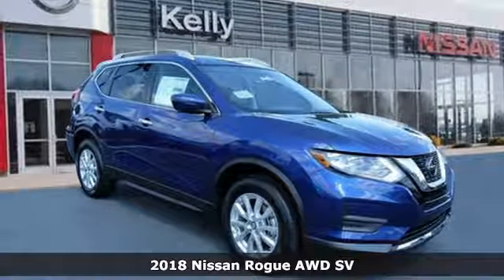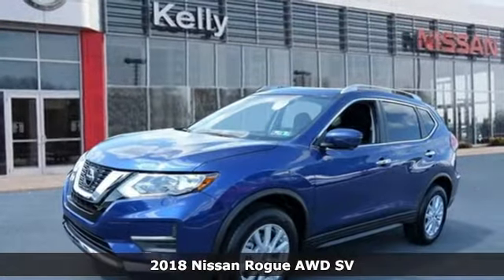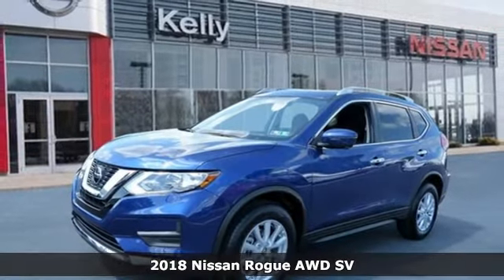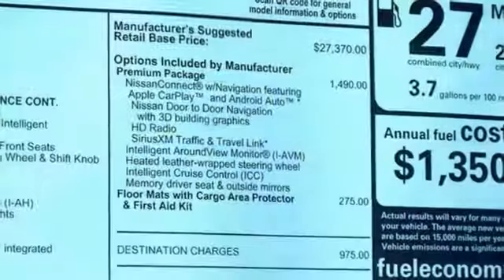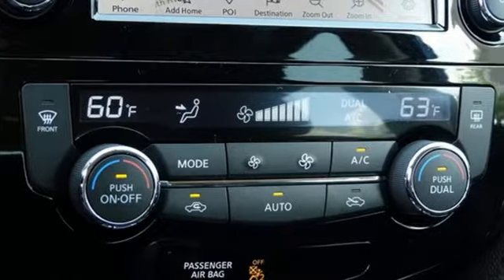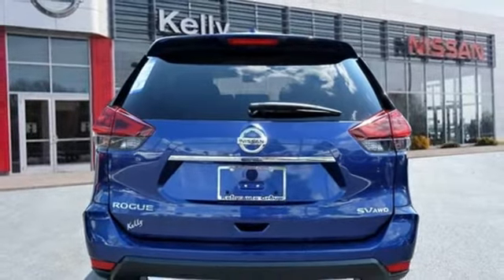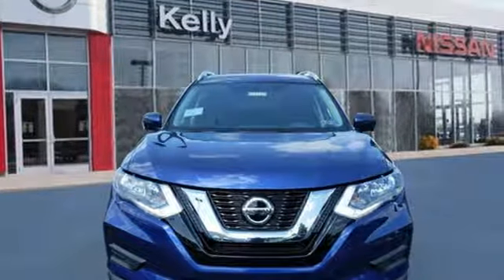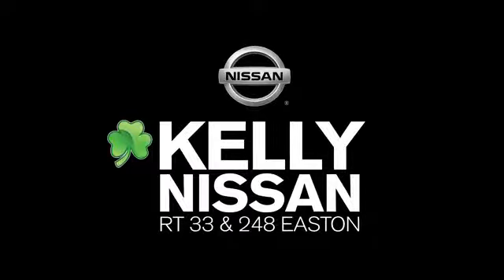New 2018 Nissan Rogue Easton PA Nazareth, PA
Year: 2018
Make: Nissan
Model: Rogue
Trim: SV
Engine: 2.5L 4-Cylinder
Transmission: CVT with Xtronic
Color: Blue
Interior: Charcoal
Stock #: N8T8409
VIN: 5N1AT2MV4JC836855

Address:
3830 Easton-Nazareth Highwa